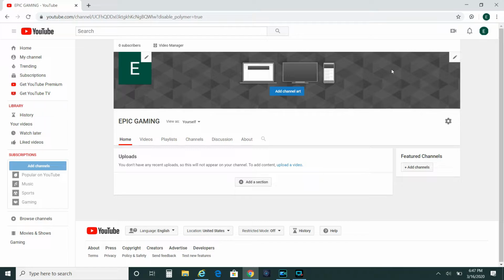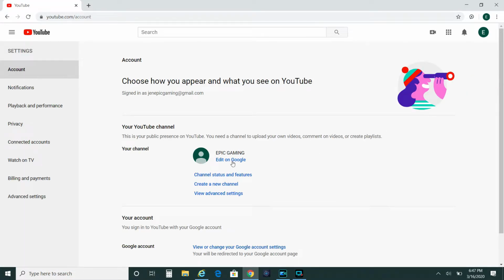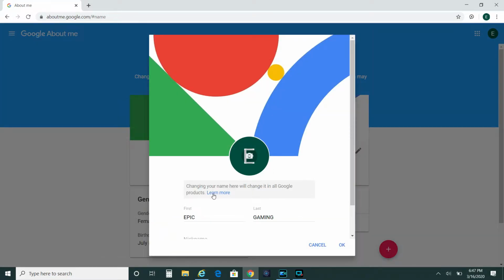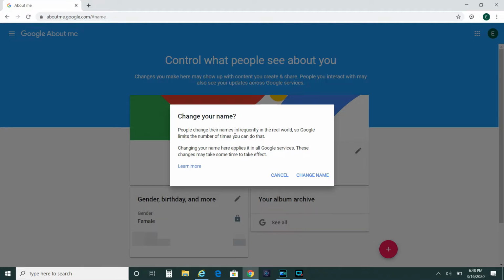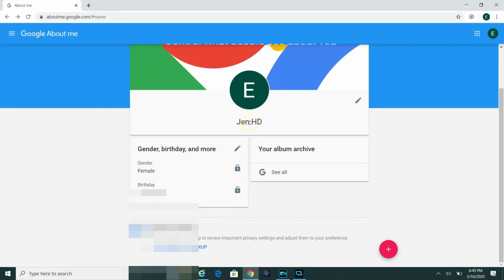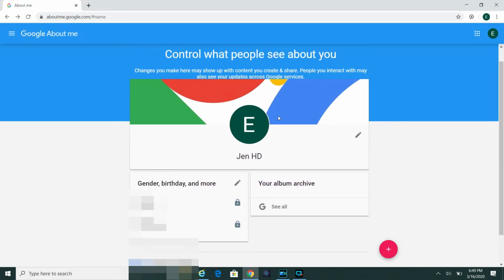HOW TO CHANGE YOUR YOUTUBE CHANNEL NAME QUICK & EASY, STEP BY STEP TUTORIAL VIDEO 2020 / TAGALOG